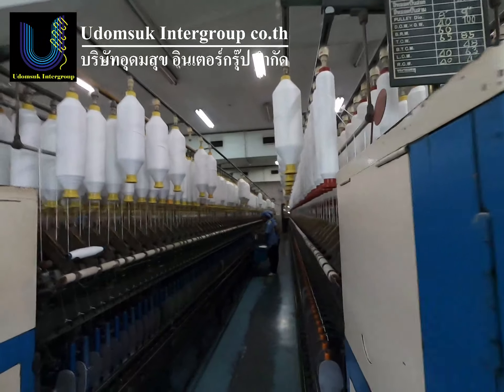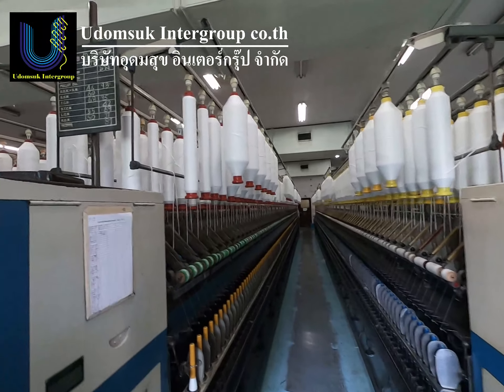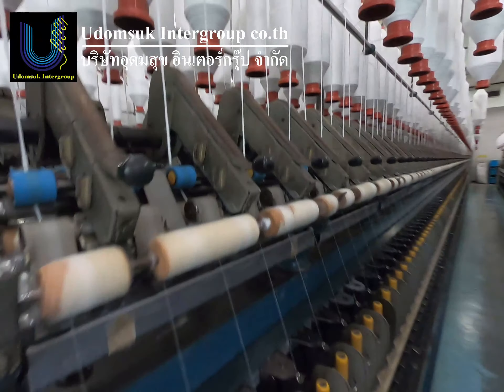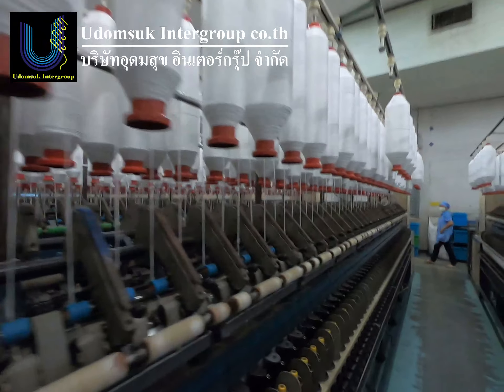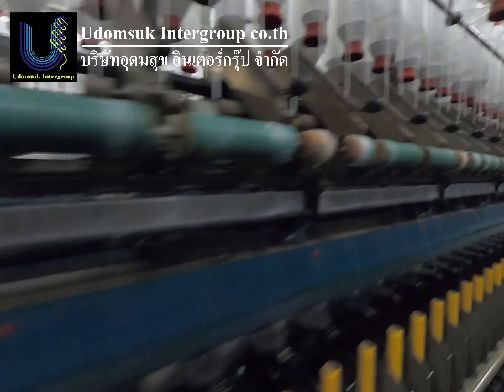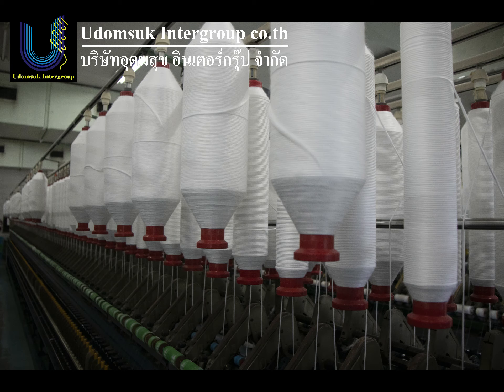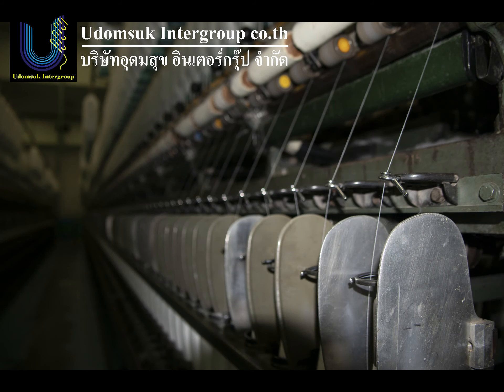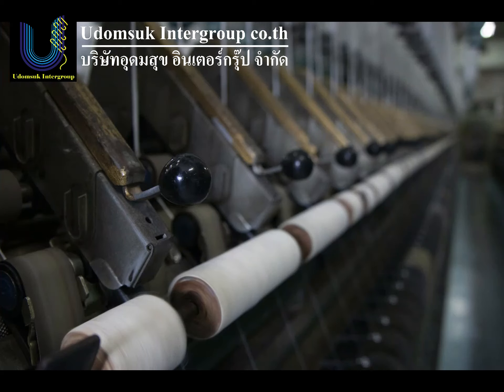Toyota RY Ring frame Used textile machinery for sale / Ring spinning frame toyota RY secondhand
We are pleased to offer following Toyota Ring Frame Used textile machinery available for sale , details as below  please check.

Toyota Ring Frames
Model RY  Already to repair to the new condition
Year  1986, , with out auto drafting
No. of Spindles 432
Spindle Gauge  70 mm
Ring Dia  40 mm Double Flange.
Spindle Wharve Dia  20mm,
Aluminium Ring Tube   230mm
6 spindle staff
With SKF PK 225 Drafting
Bottom Roller Dia.  25mm
With Pneumablow Over Head Travelling Cleaner
4 Spindle Drive Steel Tin Pully
Quantity 13  sets

Toyota Ring Frames
Model  RY Alrady to repair to the new condition
Year  1988 , with  out auto drafting
No. of Spindles 408 n
Spindle Gauge  75  mm
6 spindle staff
4 Spindle Drive Steel Tin Pully
Quantity 12  sets

Conditions excellent
Location Bangkok thailand

Regards

Connor